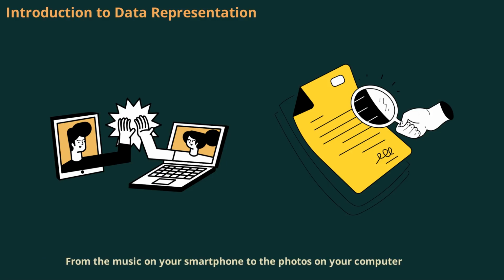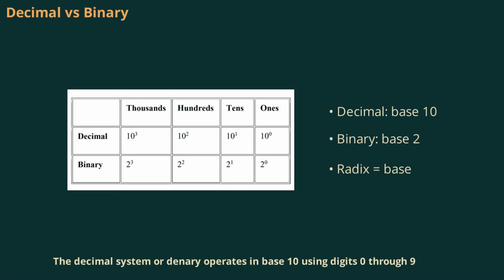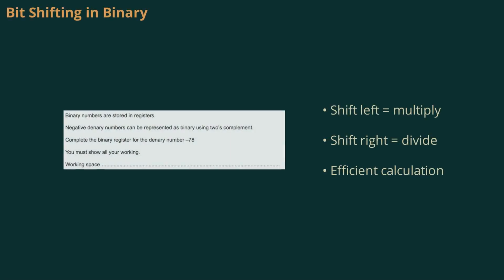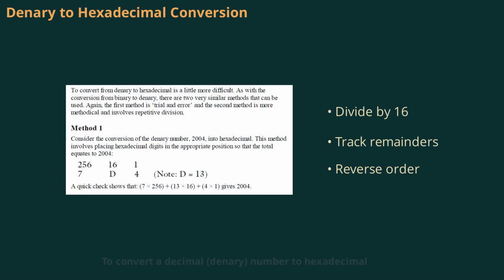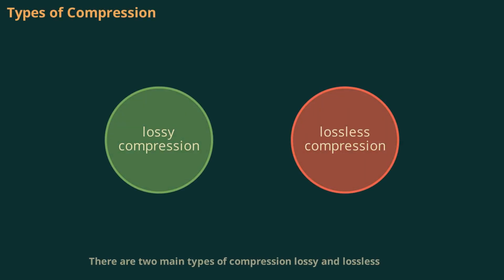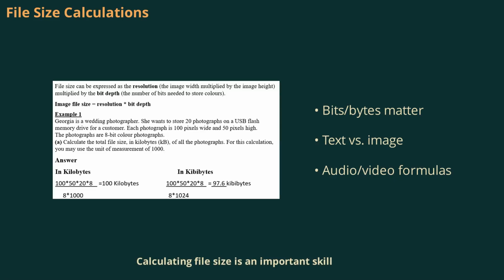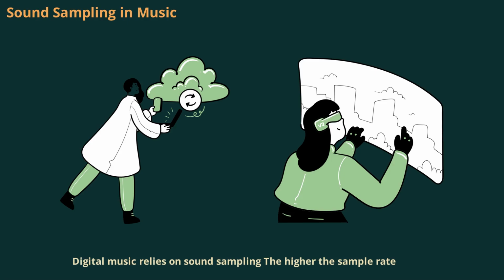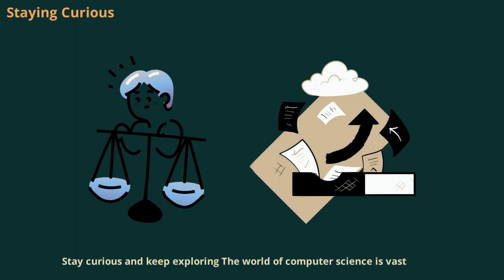IGCSE COMPUTER SCIENCE 0478 CHAPTER 1 DATA REPRESENTATION SUMMARY IN 10 MINUTES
This video summarizes in 10 minutes all the subtopics in chapter 1 Data Representation and exam tips for answering chapter 1 questions which must be examined by Cambridge.